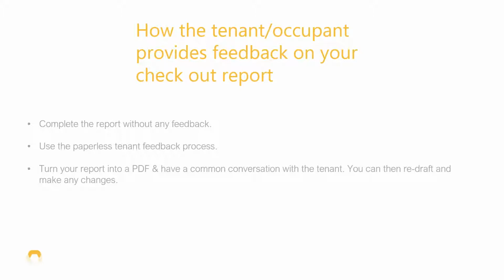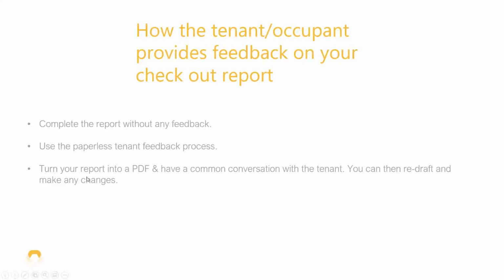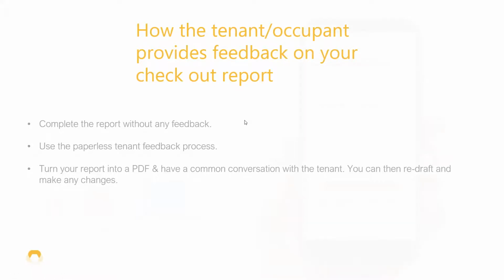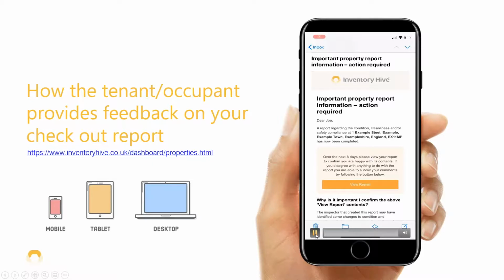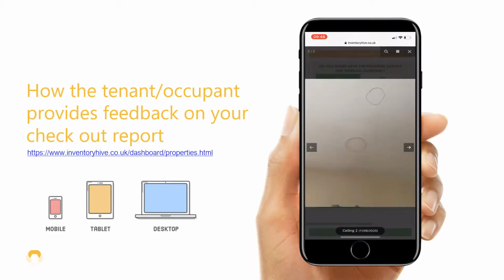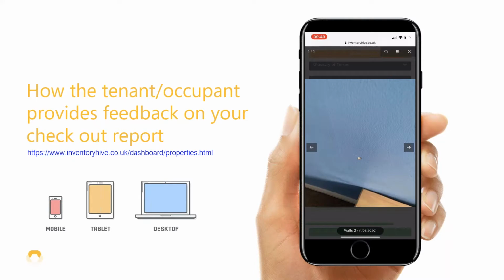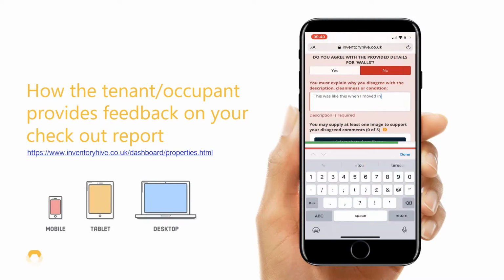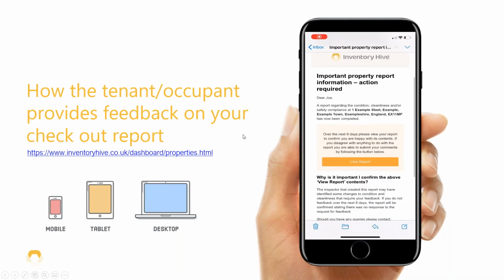Inventory Hive: How to obtain feedback on your check out report from the tenant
This short video outlines the best ways you can allow your tenant to provide feedback on your check out report on Inventory Hive.